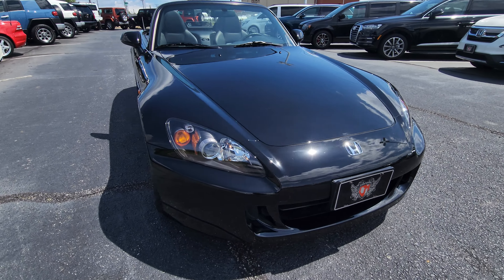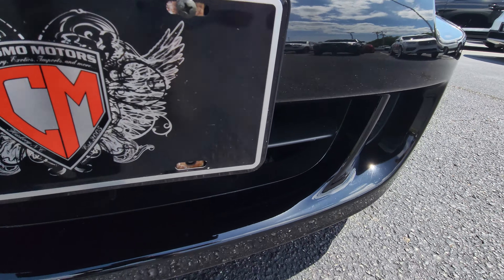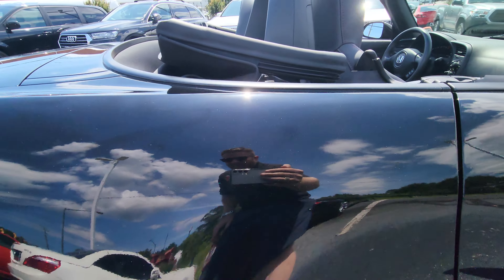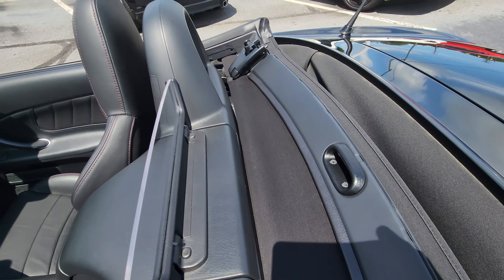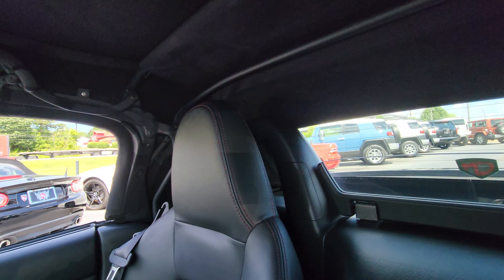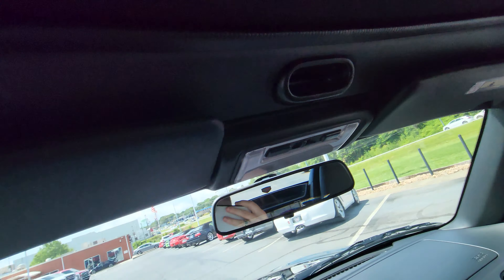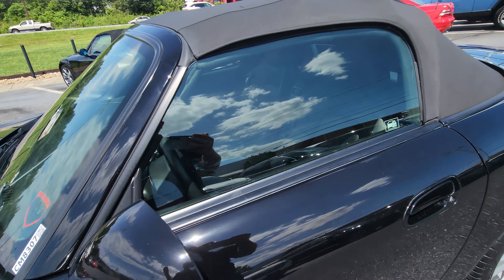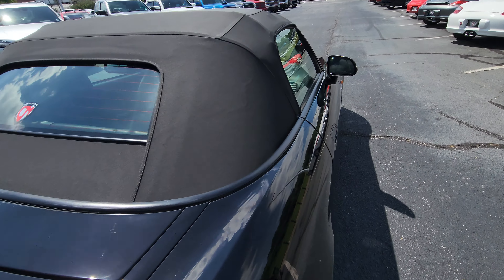2008 Honda S2000 *one owner* 25k miles